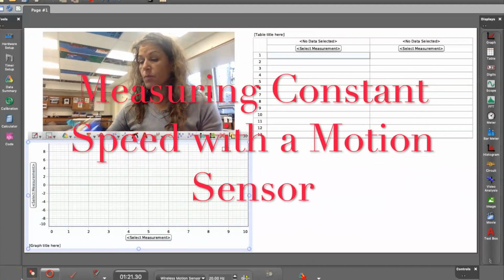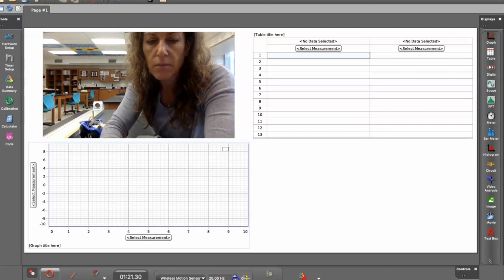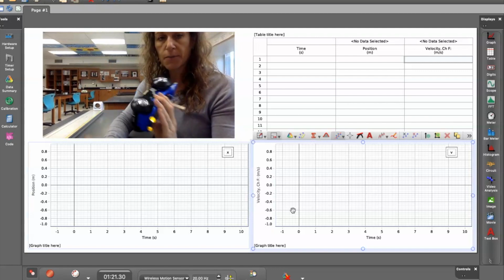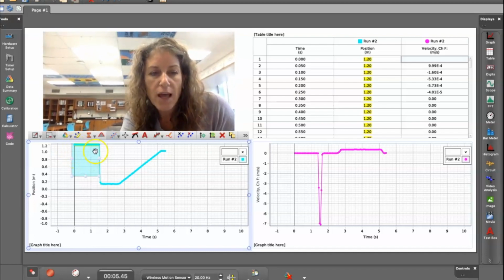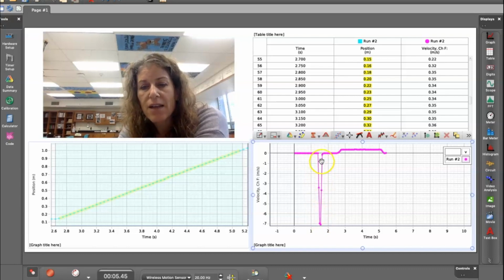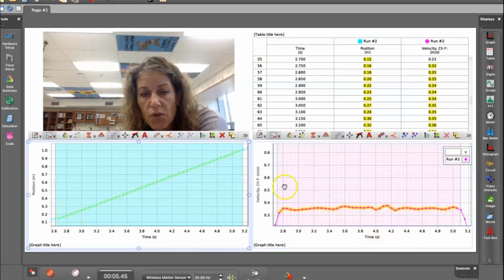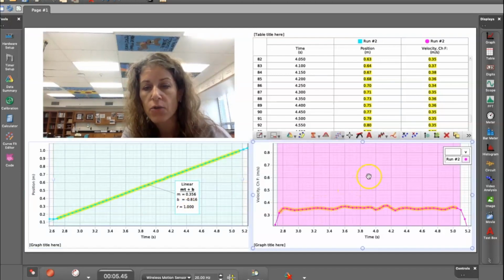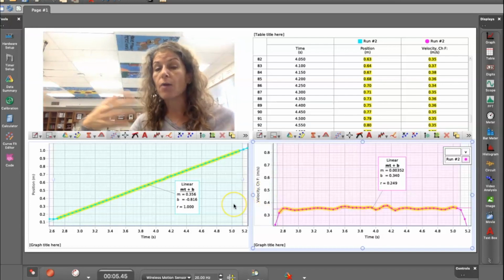Lab Measuring Instantaneous Speed with the Motion Sensor